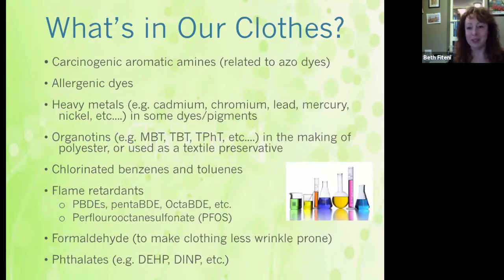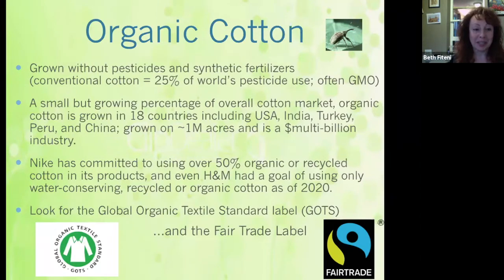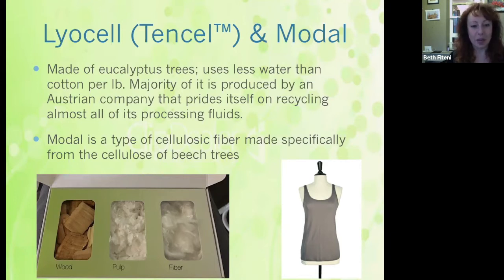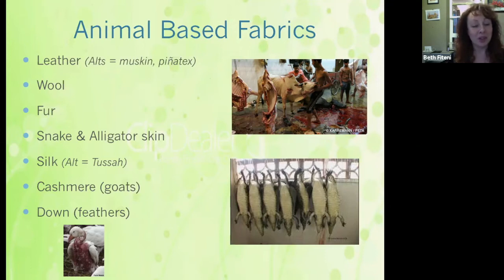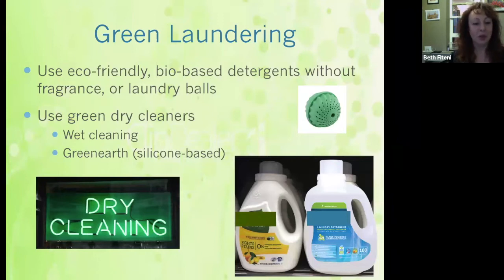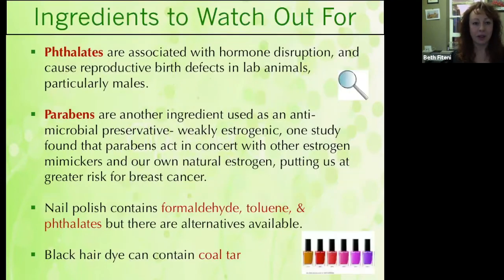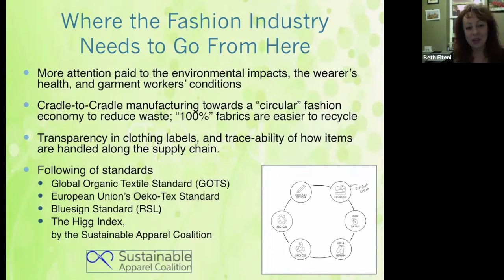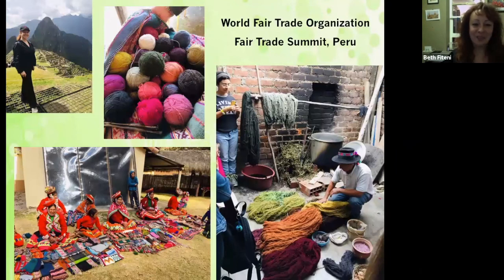PMLIB | The Future of Fashion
Discover the shocking facts about the clothing you wear every day, find out who’s producing sustainable products-or not- and be inspired by current innovations.

Highlighting points from Beth Fiteni’s book "The Green Wardrobe Guide: Finding EcoChic Fashions That Look Great and Help Save the Planet," this presentation will unveil shocking facts about the clothing you wear every day, discuss who’s producing sustainable products-or not- and inspire you with current innovations.